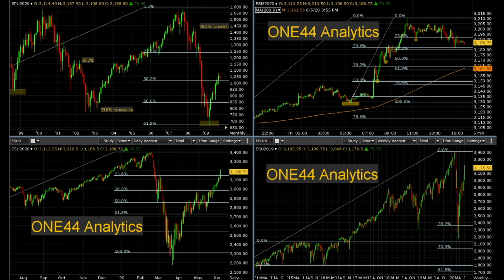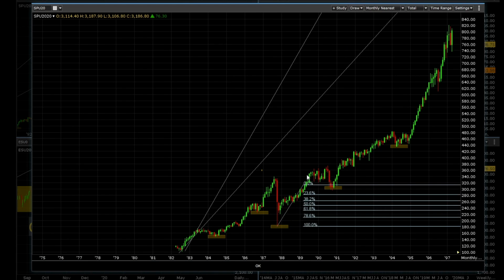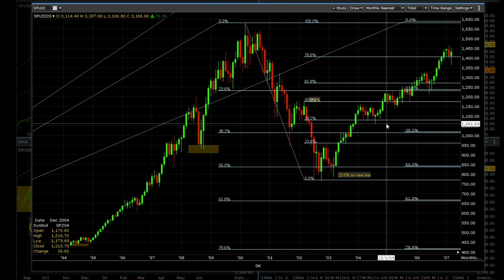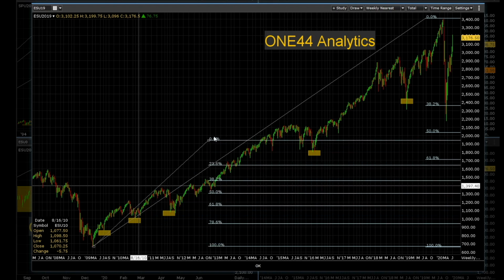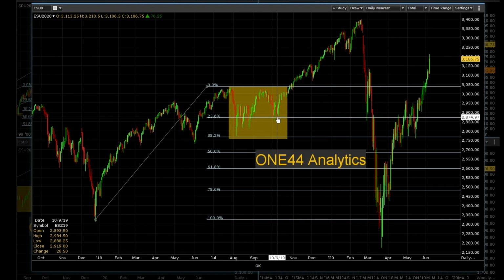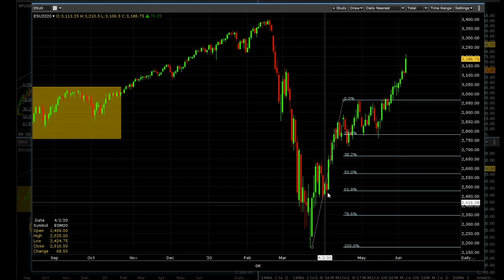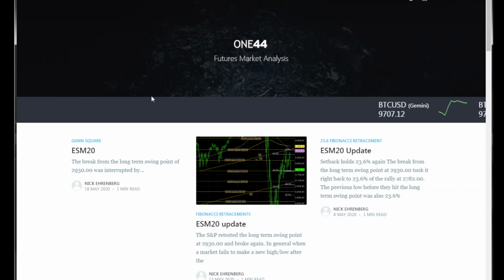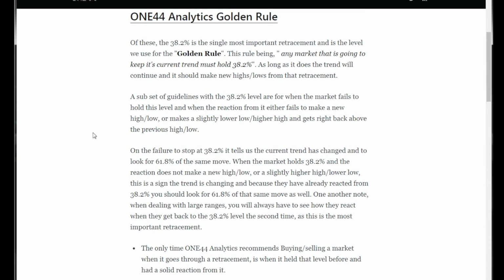Intro To Fibonacci retracements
Intro to Fibonacci retracements, see why we believe they are the underlying structure of all markets,

All charts are provided by Barchart Trader,